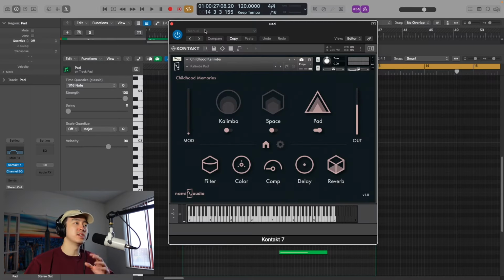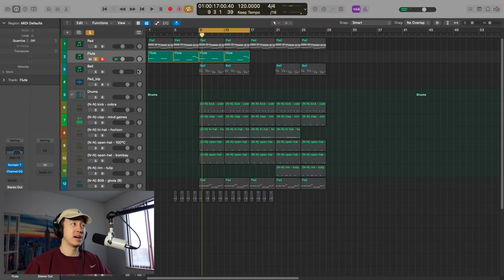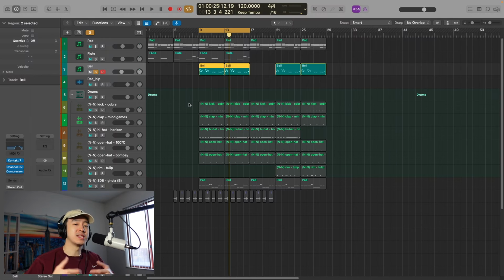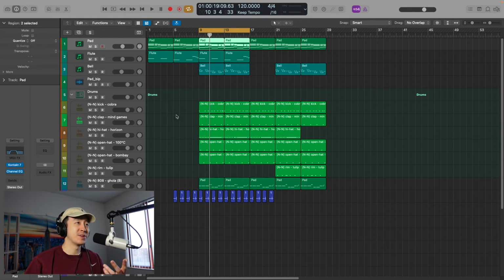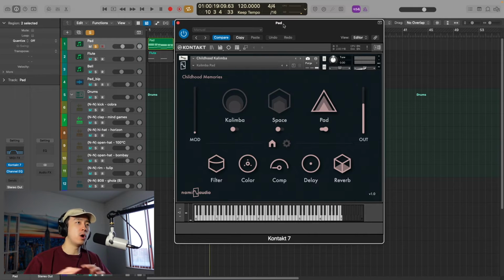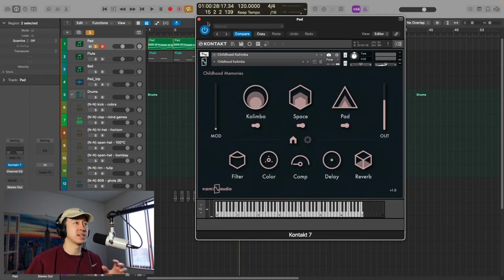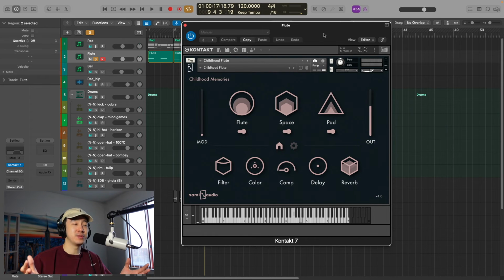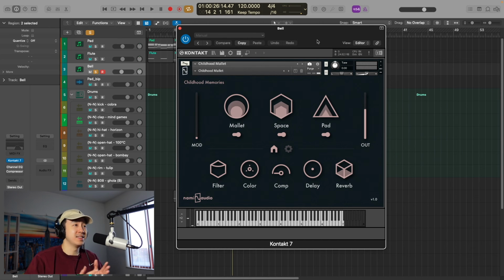FREE Alternative to Popular Kontakt Libraries!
In this video I make a beat from scratch using Nami Audio Childhood Memories.
I talk about my first impressions as well as how I feel about the plugin.

Free and Paid Sound Kits Here!

Sell Your Beats with Beatstars! Free Month Here!
Karanyi Sounds - Some of my favorite sounds!